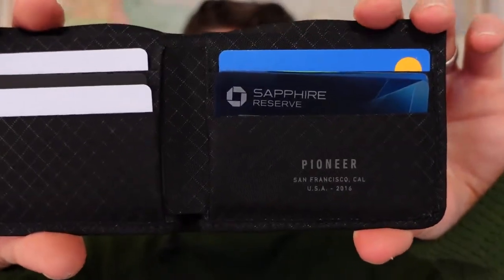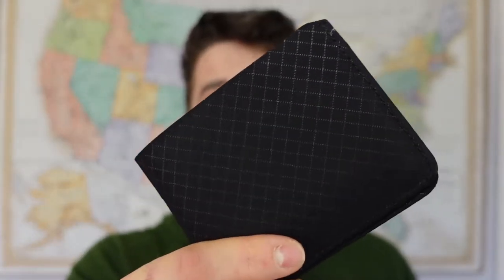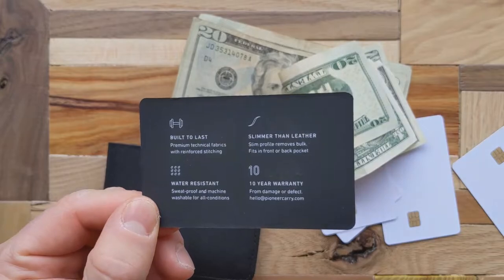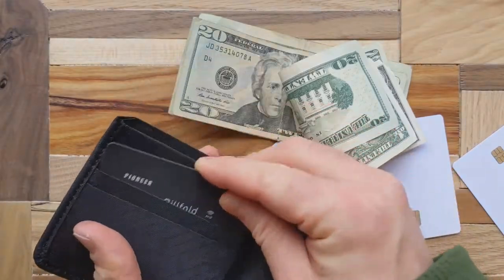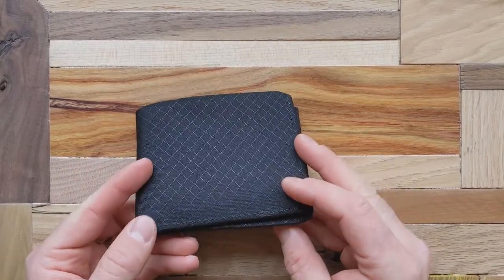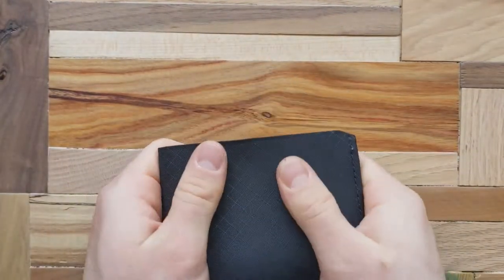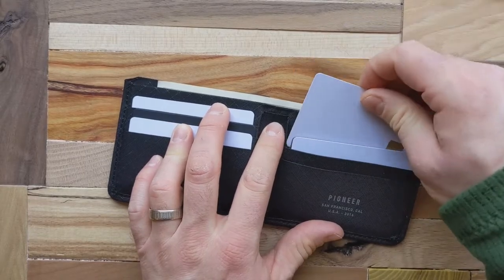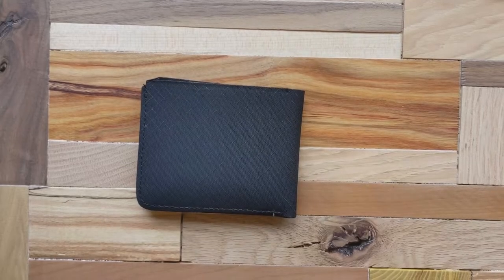Pioneer Carry Division Review | Adventure Awaits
Timeline:
Introduction - 00:00
Website Overview - 01:15
Wallet Details - 02:35
Pros & Cons - 05:20

About this product: The Division Billfold by Pioneer Carry is a super unique wallet that has a design that resonates with the outdoor apparel I use on a daily basis. This wallet is super strong and durable.

Filming Setup:
Camera: Sony ZV-1
Microphone: Rode VideoMicro
Stand: Joby GorillaPod
Have cool products that you'd like to see reviewed?

Outro Music is Dive by the Great and Powerful Sam FM on YouTube - Dive - sam.fm

The commission I make from you using this link doesn't cost you anything and the small money made goes to buying more gear and my website fees. Thanks so much for supporting my channel!